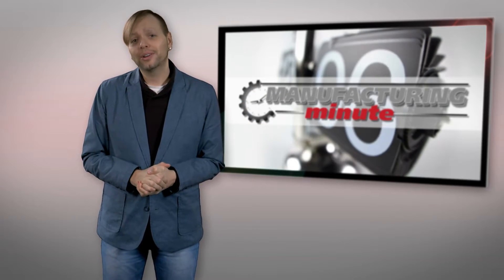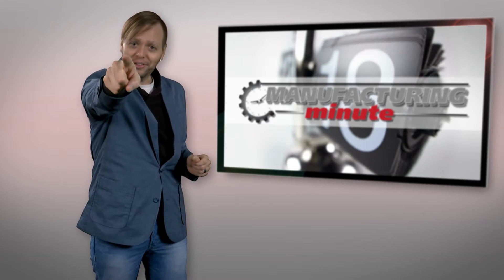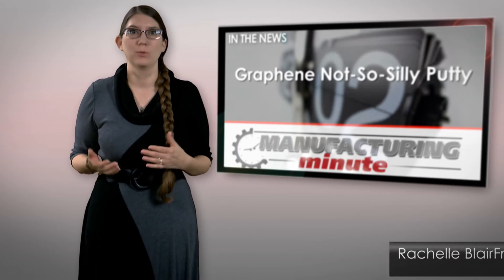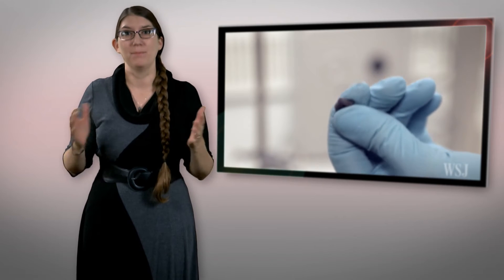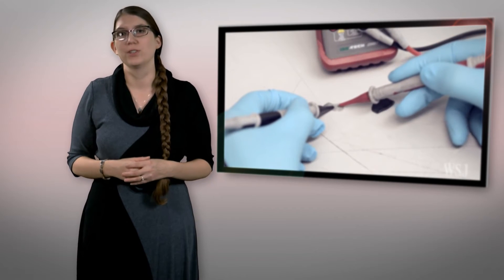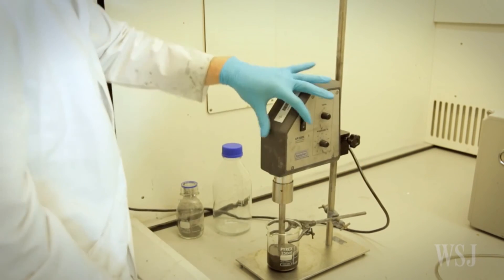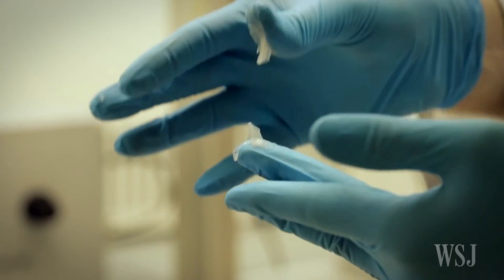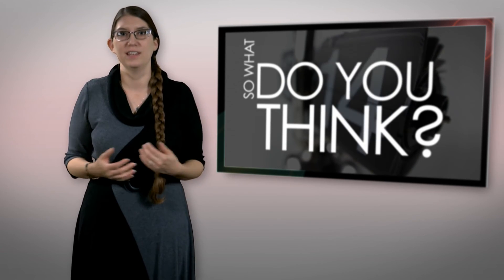Manufacturing Minute: Graphene Not-So-Silly Putty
In this episode, a Star Trek inspired medical device and graphene putty that isn’t so silly. Welcome to your Manufacturing Minute.
Star Trek Tricorder
Star Trek has inspired much of the technology we have today from our smartphones to iPads. Now two teams are racing to bring another Star Trek marvel—the medical tricorder.
The Qualcomm Tricorder XPRIZE competition was launched in 2012 for competitors to develop a portable medical diagnostic device to give people unprecedented access to information about their health. The contest requires the device to diagnose and interpret 13 health conditions, monitor five vital health metrics and weight less than 5 lbs. for portability.
Two teams, one from Dynamical Biomarkers Group and one from Final Frontier Medical Devices, have succeeded in creating such devices and will now advance to consumer testing. The final testing phase will consist of a clinical coordinator training consumers to use the devices, after which they will have a 90-minute session in which to generate a diagnosis using the devices.
A total of 29 teams from nine countries competed in the competition, with 10 teams remaining by the end of 2014. The final testing will be carried out in early 2017, with the competition expected to be completed within the first quarter.
Will these devices this lead to better diagnostic technology? Tell us what you think by leaving your comments below.
Graphene Not-So-Silly Putty
In one hand you have graphene — the world’s strongest material. Chemically stable and electrically conductive. In the other is Silly Putty — a stretchable, flexible, bouncy substance any elementary school kid is familiar with.
Who knew that by combining the two, sensors — capable of unprecedented sensitivity — would be the result? That’s just what researchers at AMBER, an Irish materials research center, have discovered.
Just a small amount of graphene added to the silly putty (also known as polysilicone) makes the substance extremely sensitive to even the slightest deformation or impact.
According to researchers, the putty is hundreds of times more sensitive than traditional sensors. When the G-Putty was placed on a person’s chest or neck, it was able to measure breathing, pulse and blood pressure which means it could be used as part of a wearable medical device.
The stuff is even sensitive enough to detect the footsteps of spiders crawling across the surface.
Researchers say the discovery could open major possibilities in sensor manufacturing worldwide.
In what ways can you see the G-Putty being utilized? Is this the future of wearable health technology?